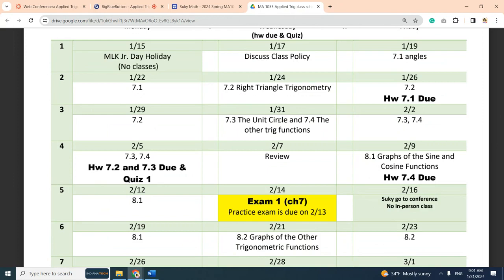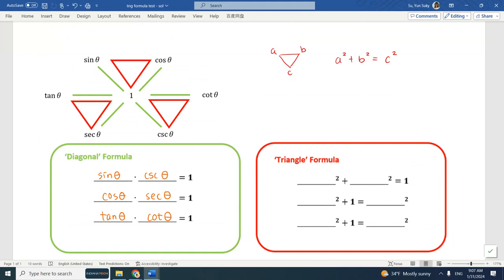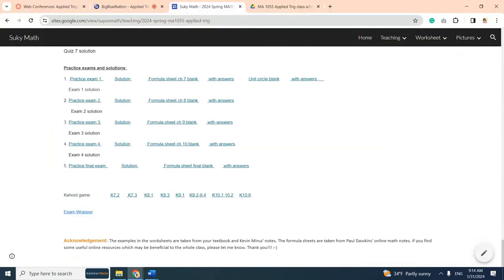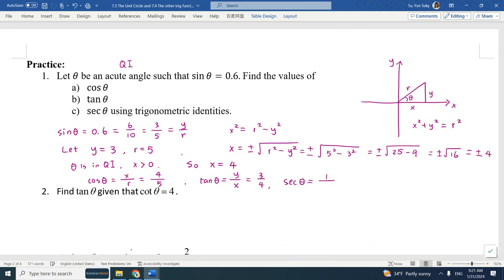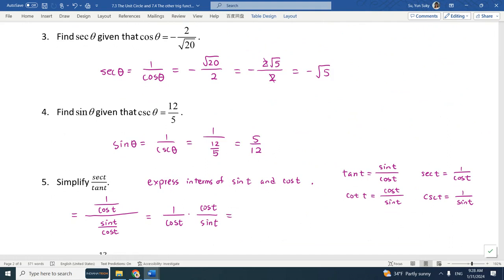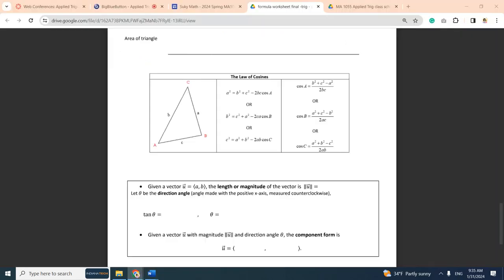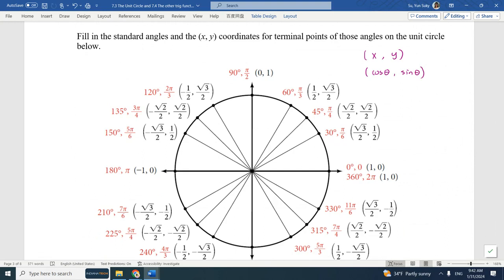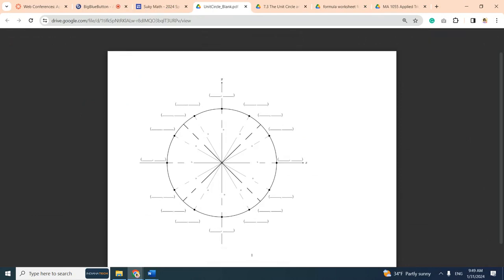Applied Trigonometry Conference 3 W